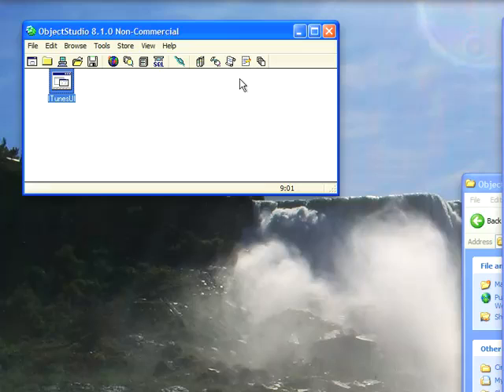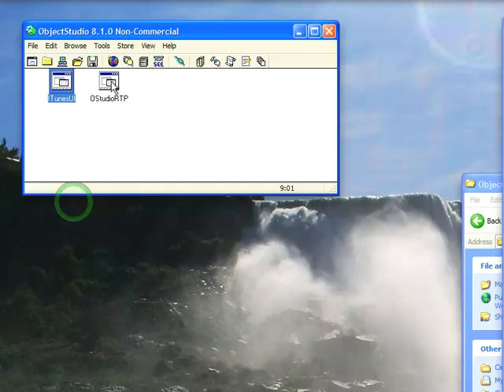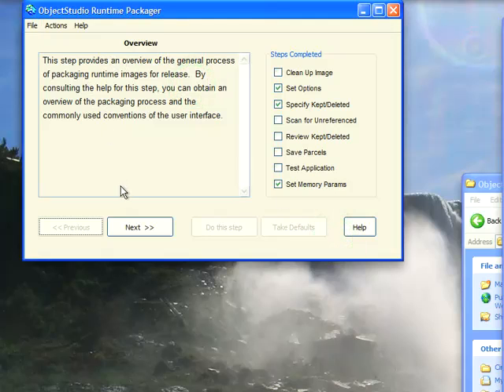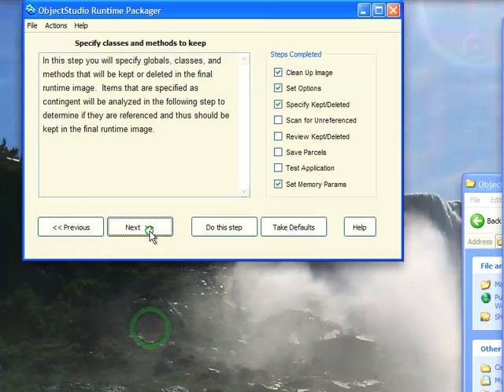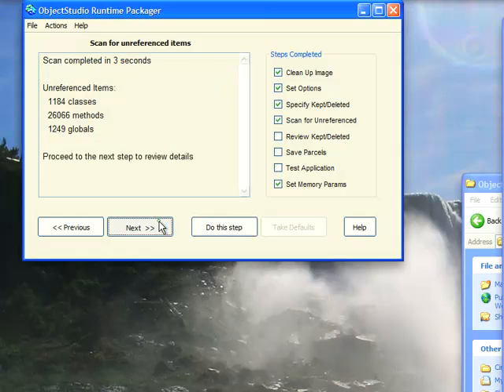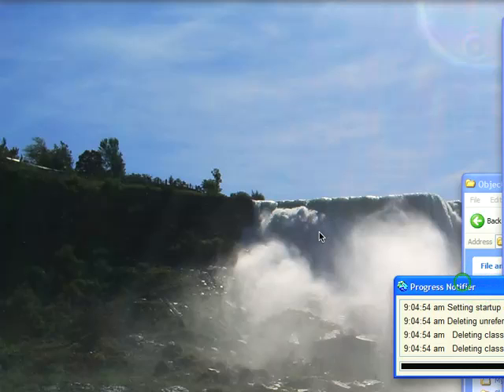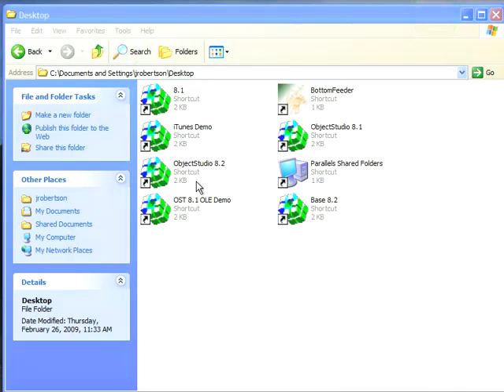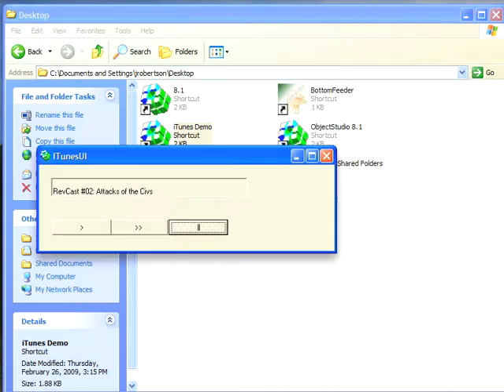Creating a Runtime in ObjectStudio